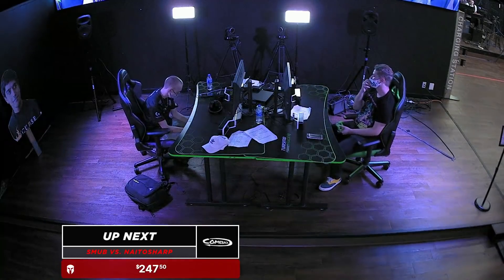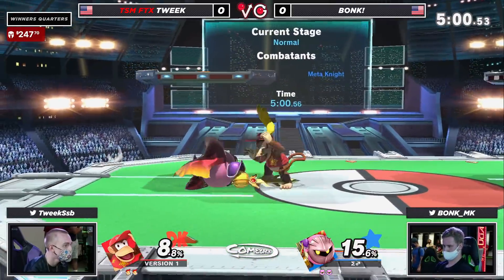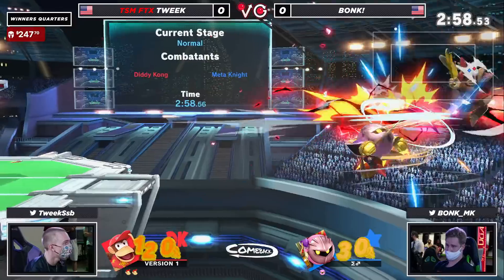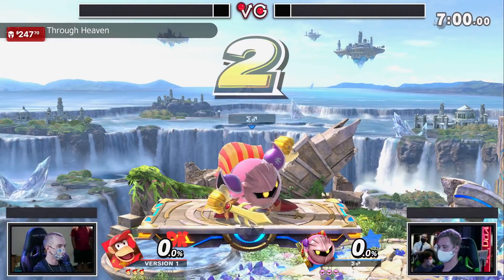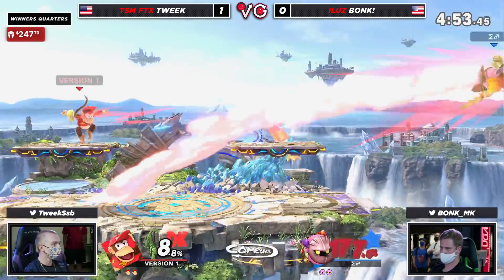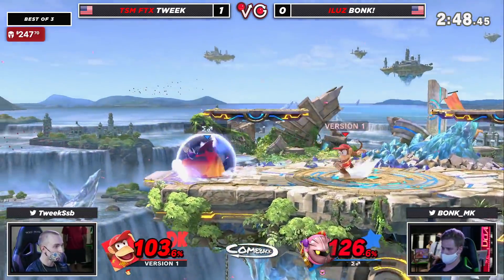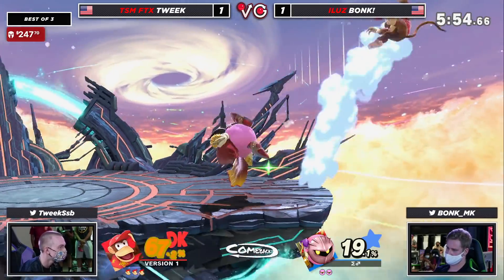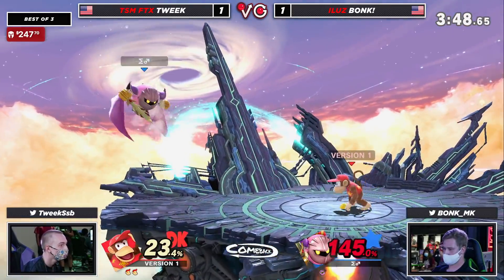The Comeback Winners Quarters - Tweek (Diddy Kong) Vs. Bonk! (Meta Knight) SSBU Ultimate Tournament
Xanadu Games At Laurel Park
198 Laurel Race Track Rd.